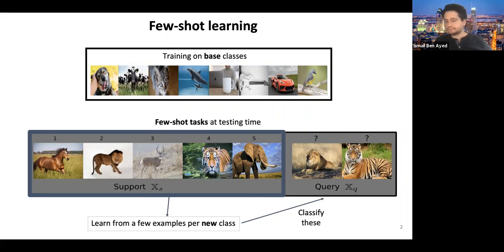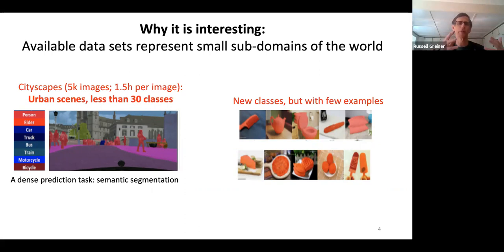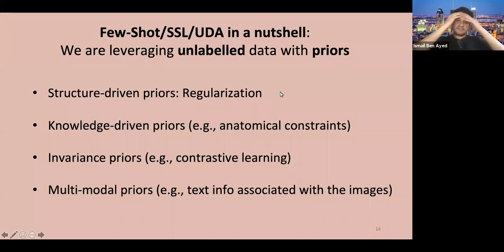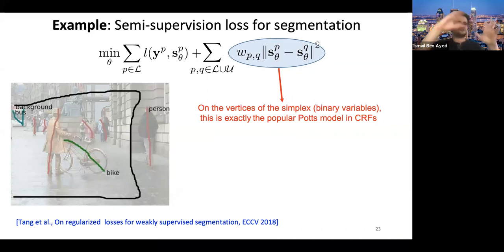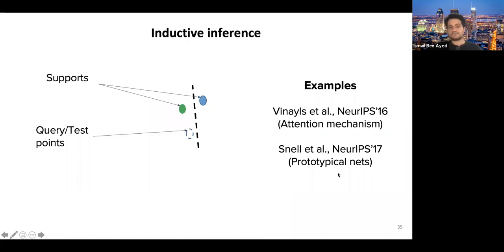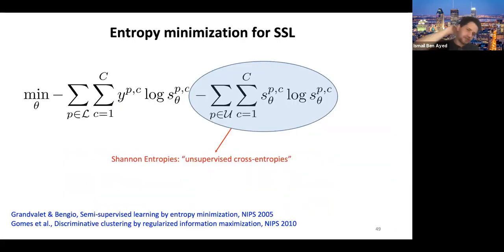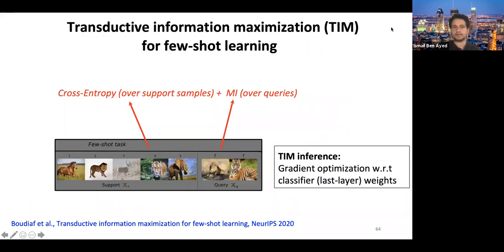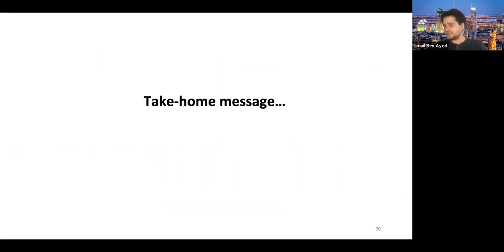AI Seminar Series: Ismail Ben Ayed, Few-Shot Learning: Are We Making Progress? (April 30)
Ismail Ben Ayed presents "Few-Shot Learning: Are We Making Progress?" at the AI Seminar (April 30, 2021).

Abstract: Despite their unprecedented performances when trained on large-scale labeled data, deep-learning models are seriously challenged when dealing with novel (unseen) classes and limited labeled instances. In contrast, humans can learn new tasks easily from a handful of examples, by leveraging prior experience and context. Few-shot learning attempts to bridge this gap, and has recently triggered substantial research efforts. This talk discusses recent developments in the general, wide-interest subject of learning with limited labels. Specifically, I will discuss state-of-the-art models, which leverage unlabeled data with structural priors, and connect them under a unifying information-theoretic perspective. Furthermore, I will highlight recent results, which point to important limitations of the standard few-shot benchmarks, and question the progress made by an abundant recent few-shot literature, mostly based on complex meta-learning strategies. Classical and simple losses, such as the Shannon entropy or Laplacian regularization, well-established in clustering and semi-supervised learning, achieve outstanding performances.

Presenter Bio: Ismail Ben Ayed is currently a Full Professor at ETS Montreal. His interests are in computer vision, optimization, machine learning and medical image analysis algorithms. Ismail authored over 100 fully peer-reviewed papers, mostly published in the top venues of those areas, along with 2 books and 7 US patents.  In the recent years, he gave over 30 invited talks, including 4 tutorials at flagship conferences (MICCAI’14, ISBI’16, MICCAI’19 and MICCAI’20). His research has been covered in several visible media outlets, such as Radio Canada (CBC), Quebec Science Magazine and Canal du Savoir. His research team received several recent distinctions, such as the MIDL’19 best paper runner-up award and several top-ranking positions in internationally visible contests. Ismail served as Program Committee for MICCAI’15, MICCAI’17 and MICCAI’19, and as Program Chair for MIDL’20. Also, he serves regularly as reviewer for the main scientific journals of the field, and was selected several times among the top reviewers of the main conferences in vision/learning (such as CVPR’15 and NeurIPS’20).